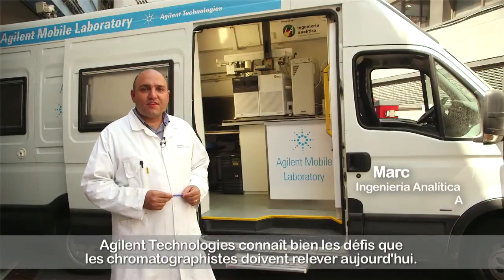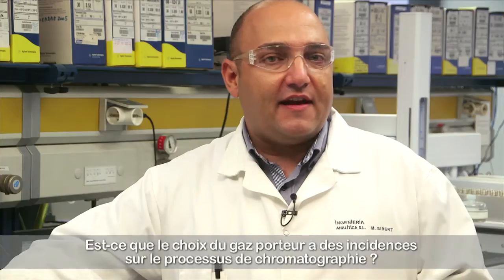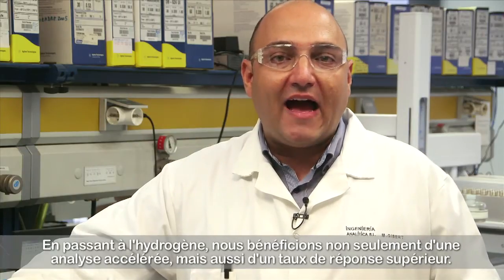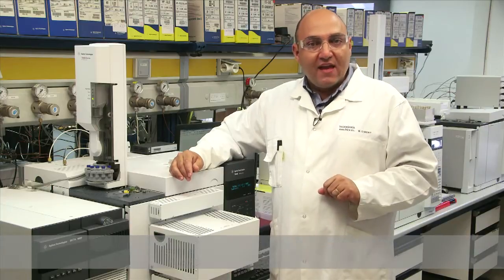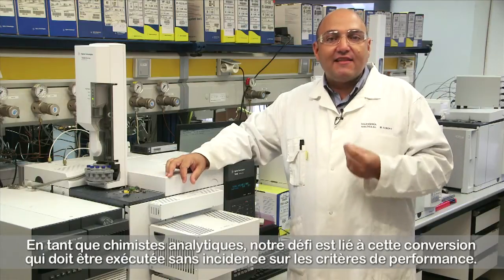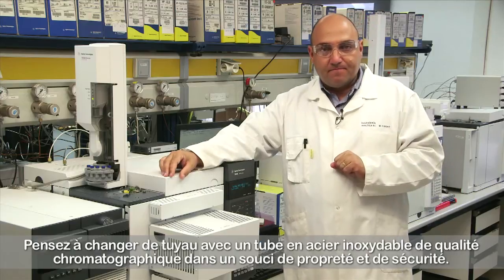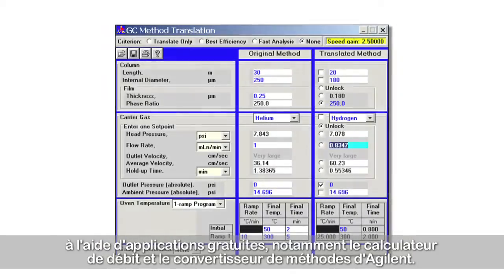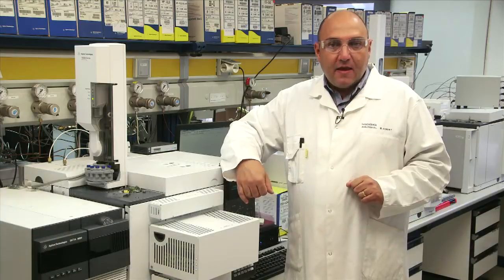Derniers développement en chromatographie en phase gazeuse, sécurité et tendances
Analyse des tendances et des mesures de sécurité sur GC modernes rendant l'utilisation de l'hydrogène plus sûre pour les laboratoires - par Marc Gibert / Ingeniería Analítica / Partenaire du réseau Agilent Technologies en Espagne.